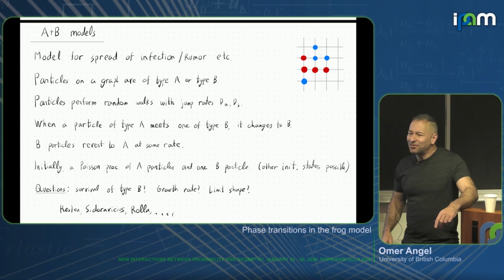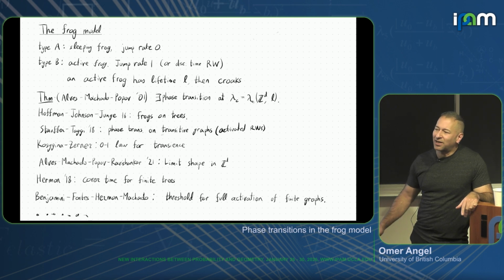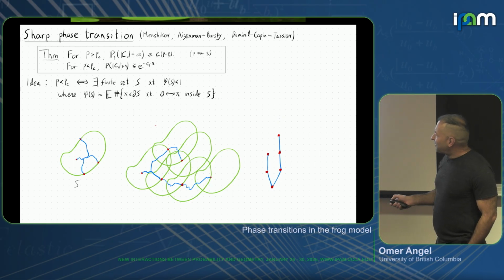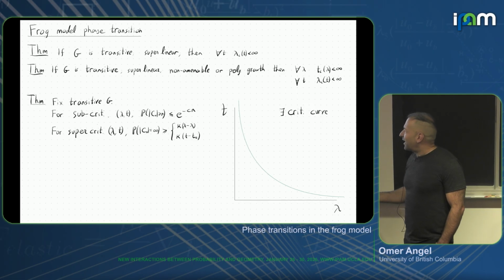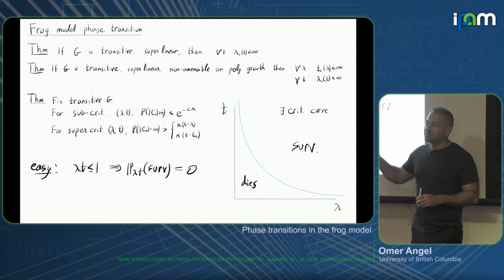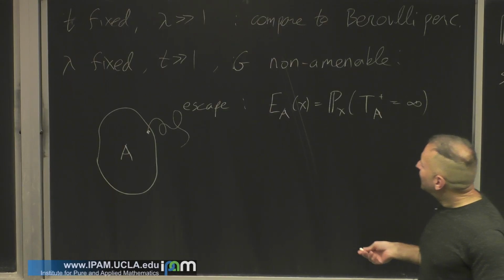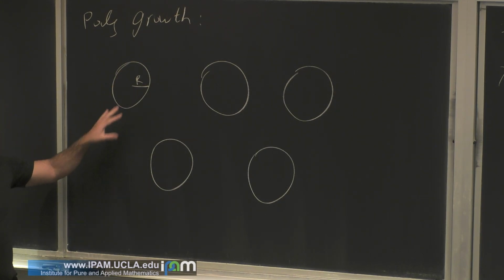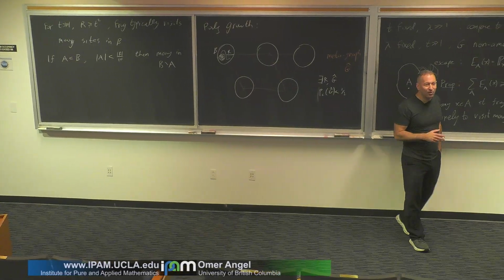Omer Angel - Phase transitions in the frog model - IPAM at UCLA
Recorded 30 January 2026. Omer Angel of the University of British Columbia presents "Phase transitions in the frog model" at IPAM's New Interactions Between Probability and Geometry Workshop.
Abstract: The frog model is an interacting particle system modeling spread of an infection in a moving population, among other things. It can also be viewed as a model of dependent, directed percolation. We show that the model exhibits a phase transition on several classes of transitive graphs, including polynomial growth and non-amenable graphs. We further show that the phase transition is sharp. Joint work with Jonathan Hermon, Daniel de la Riva Massaad, and Yuliang Shi.